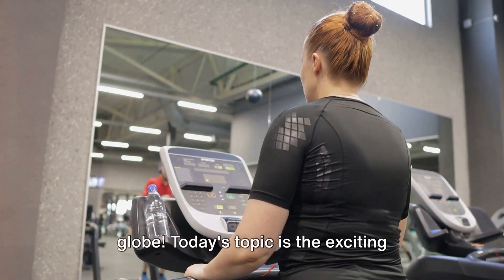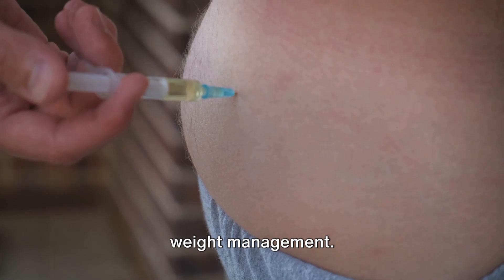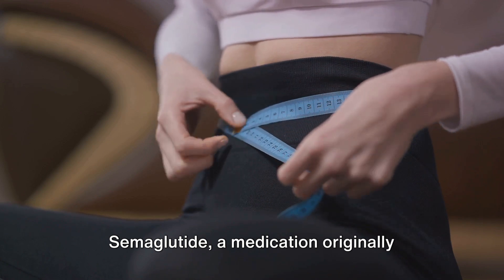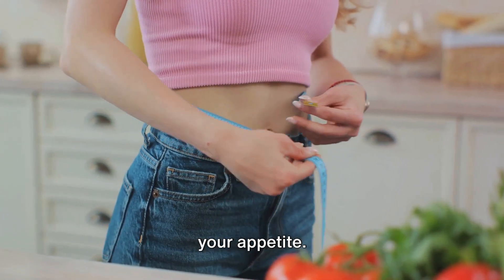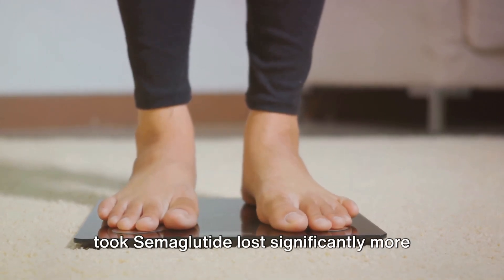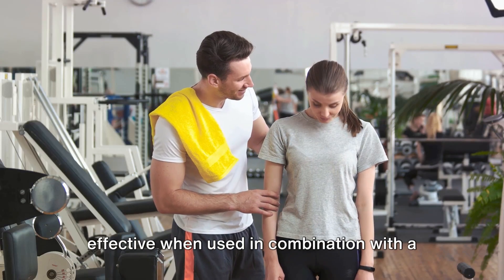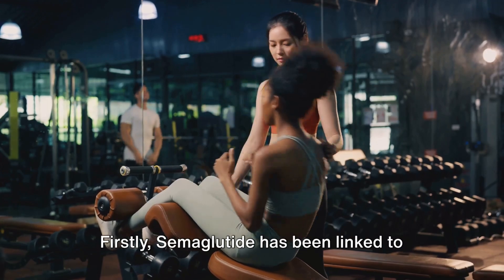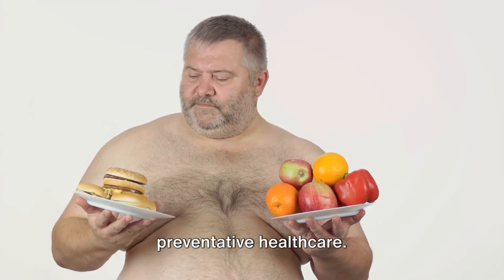Why Semaglutide is a Game-changer for Weight Loss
Unveiling Semaglutide: The Breakthrough Solution for Weight Management

Discover the groundbreaking potential of Semaglutide in the realm of weight loss! In this eye-opening discussion, we delve into the reasons behind Semaglutide's emergence as a game-changer in the fight against obesity. Learn about its effectiveness, side effects, and the science driving its ability to aid weight loss.

Semaglutide operates by curbing appetite, stabilizing blood sugar levels, and fostering a feeling of fullness, resulting in significant weight reduction. But there's more to consider – we also address potential side effects and how to manage them, ensuring a safe weight loss journey.

Join us as we dissect the mechanisms of Semaglutide and its potential to transform the landscape of obesity treatment. Whether you're actively seeking weight loss solutions or simply intrigued by the latest advancements in the field, this video provides invaluable insights to guide you toward a healthier lifestyle.

Don't miss the chance to unlock the transformative benefits of Semaglutide!

OUTLINE:
00:00:00 - Introduction to Semaglutide
00:01:00 - Scientific Research on Semaglutide for Weight Loss
00:03:02 - Key Benefits of Semaglutide for Weight Loss
00:04:30 - Closing Remarks

1- The content provided in this video is intended solely for educational and entertainment purposes. It is imperative to consult with a healthcare professional regarding your individual health requirements.
2- Approach this video, as with all my review videos, as an educational resource rather than personalized recommendations.
3- Foster a positive environment in the comments section and promote kindness.
4- A trigger warning is extended to those with disordered eating tendencies.